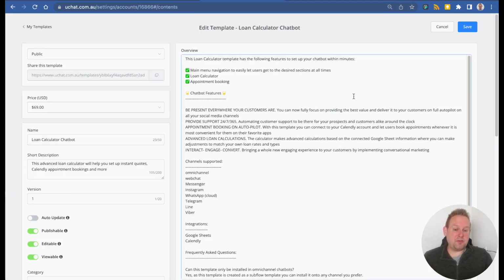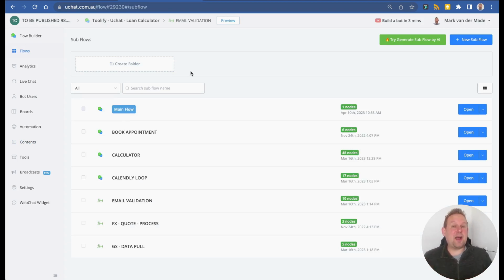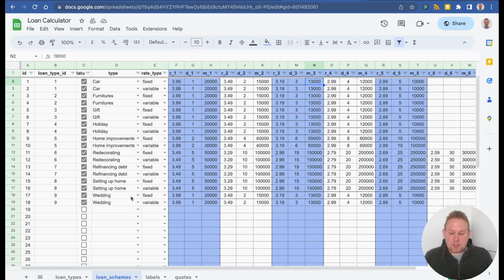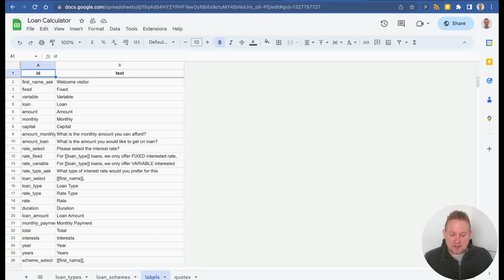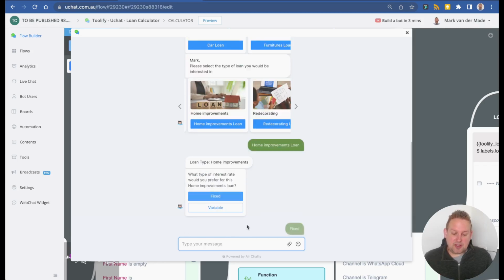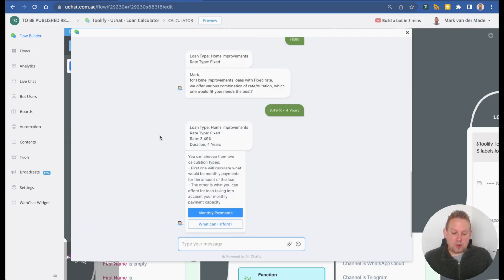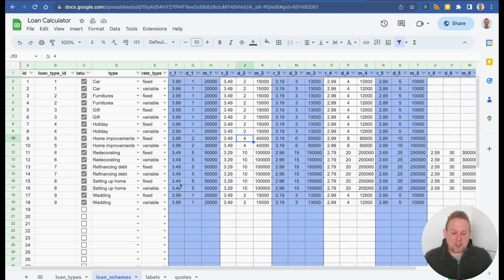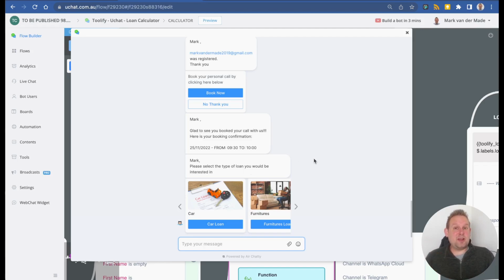Premium Template Monday -Loan Calculator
Today we are going to go over the Loan Calculator.